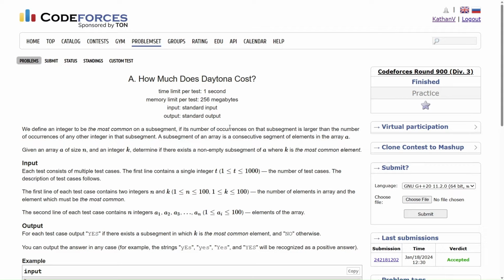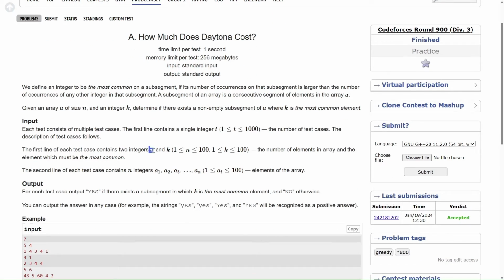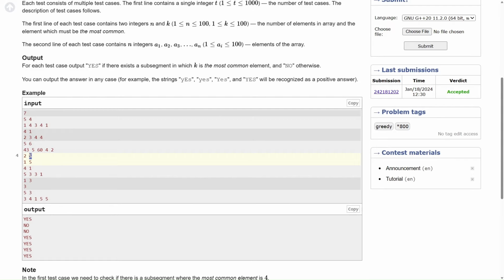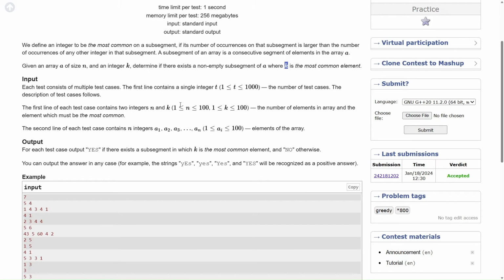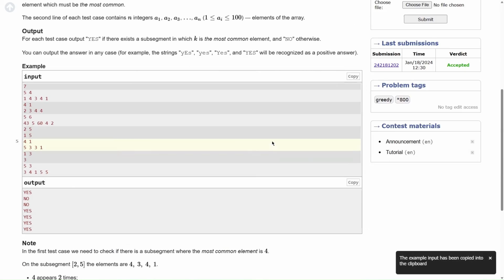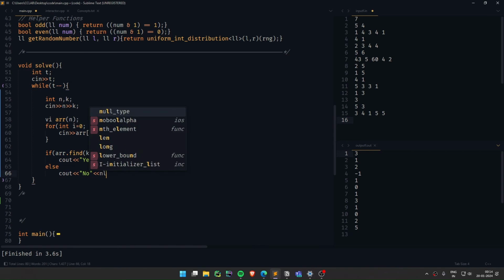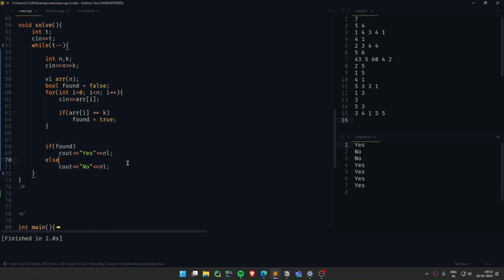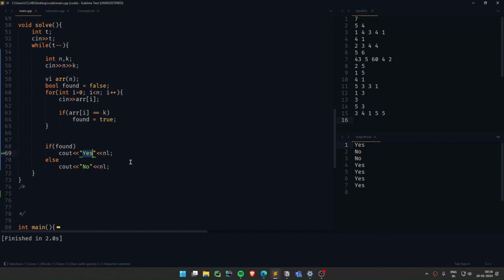How Much Does Daytona Cost? | Codeforces | TLE's CP31 | 800 Rated | Q-8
In this video, we look at a competitive programming question from Codeforces. This question is perfect for newbies just starting their journey in competitive programming. We'll discuss the key concepts and strategies required to solve this problem step by step.

We'll be solving the question 'How Much Does Daytona Cost?' from TLE's CP31 sheet, an excellent resource for anyone looking to improve their competitive programming skills.

So, if you're a beginner looking to improve your competitive programming skills, this video is definitely for you. Join me on this exciting journey, and let's dive into competitive programming together!